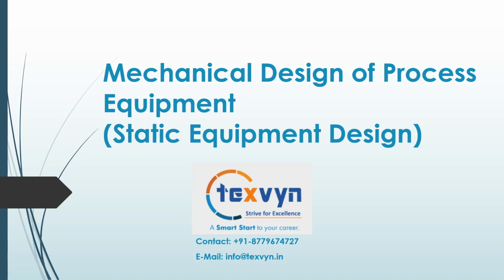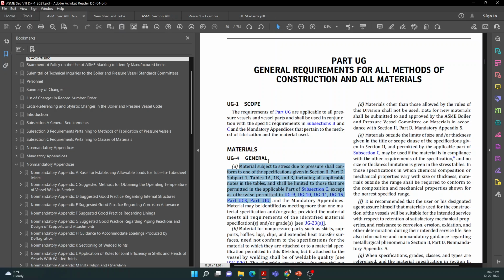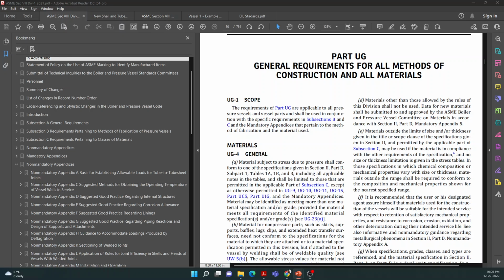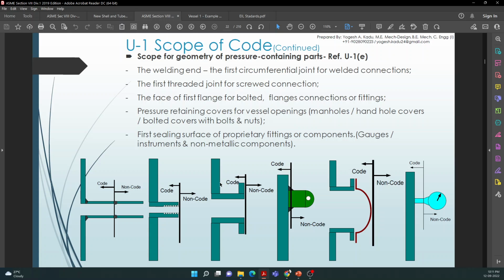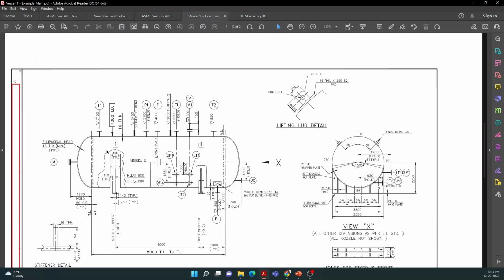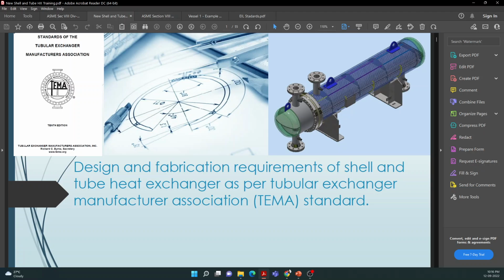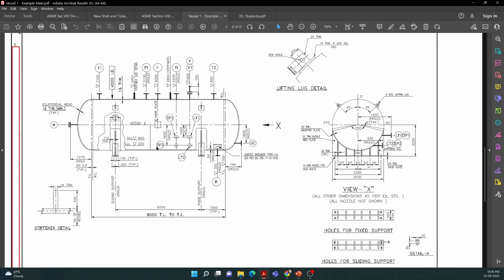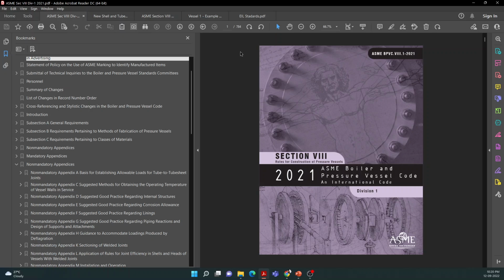Static Equipment Design Course - An Introduction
Static equipment's plays a major role in the Oil and Gas industry. Common static equipment’s used in the Oil and Gas industries are; Pressure Vessels, Heat exchangers, Storage tanks & Distillation columns. The Mechanical Design of Process Equipment program was developed to offer continuing education opportunities to Mechanical Engineers and technical professionals who want to build their career in Oil & Gas sector. or call us on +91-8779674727